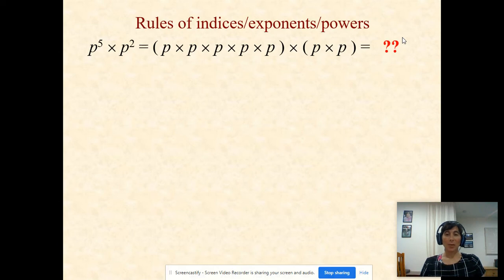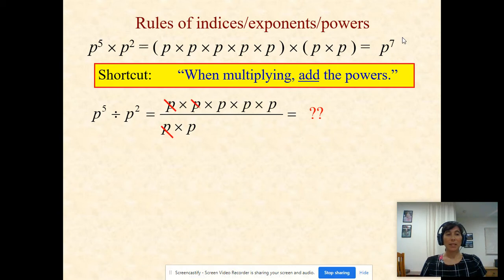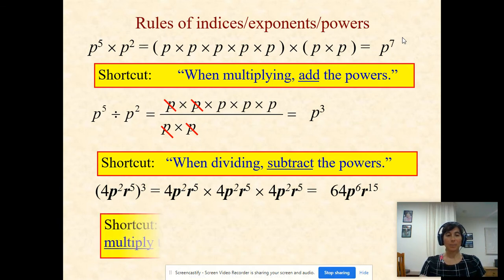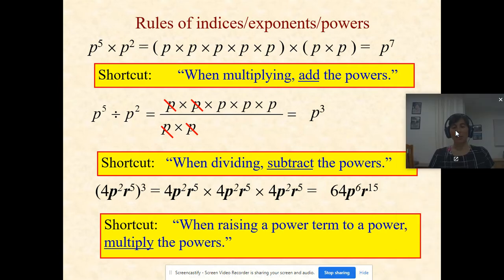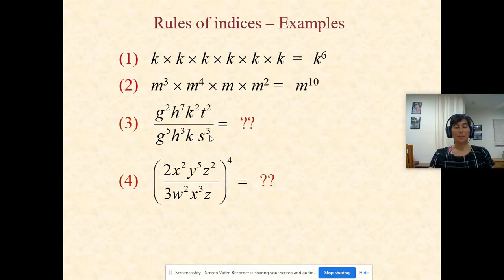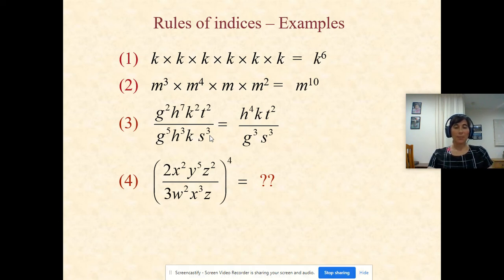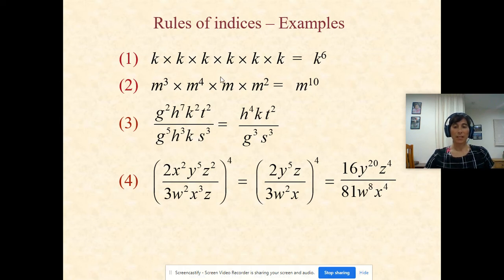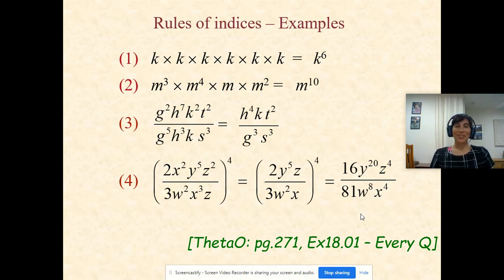NCEA A/S 2.6 - Exponential expressions